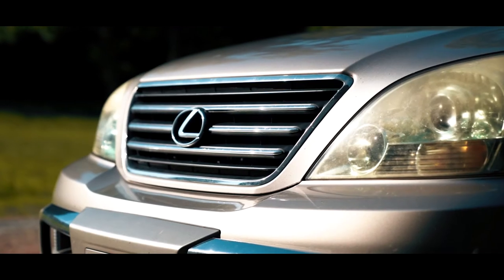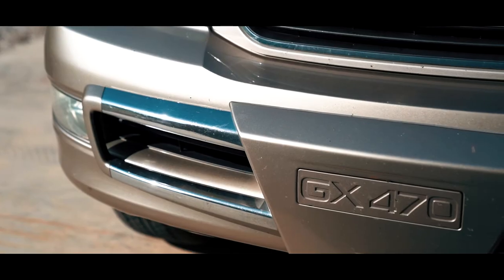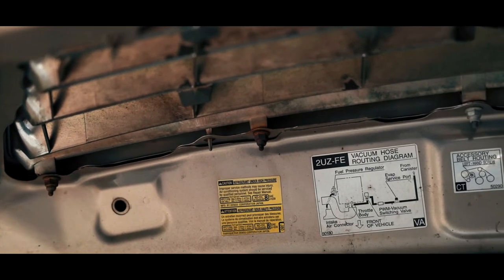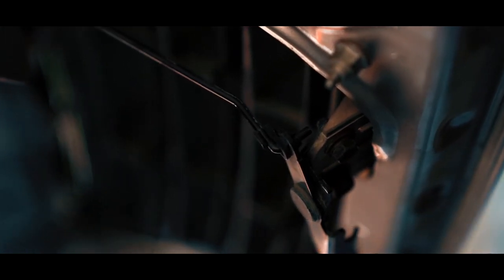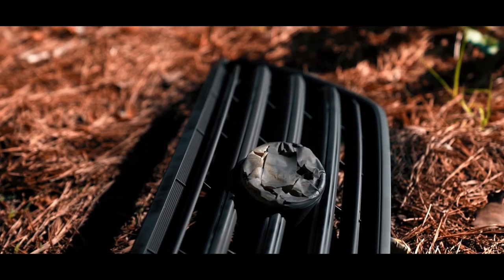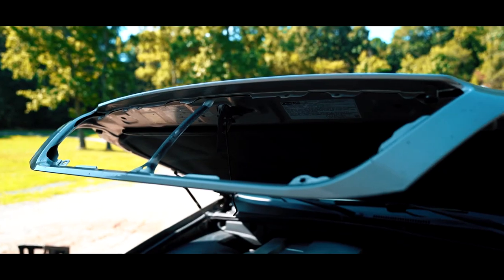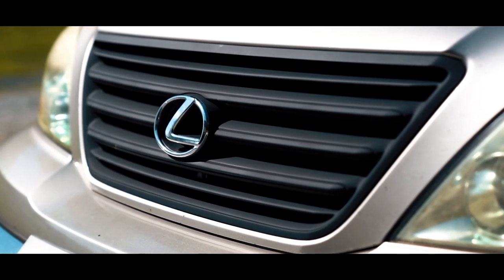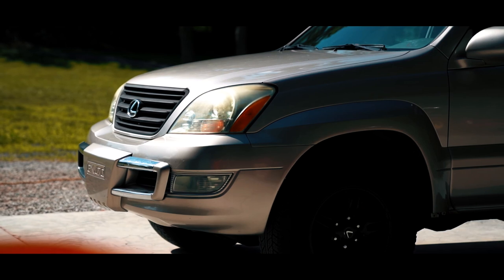GX470 Vlog 1 : Painting My Grille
Hey guys here's to my first GX video! Just bought the truck about a week ago and will be documenting anything and everything I do with it. Today I blacked out my grill and what a difference it makes! Hope this helped!